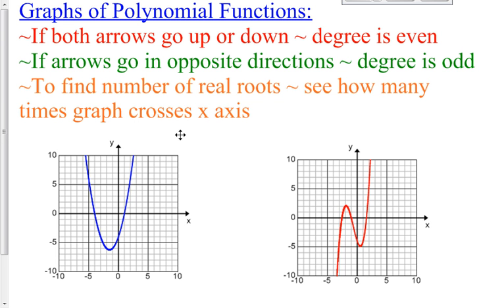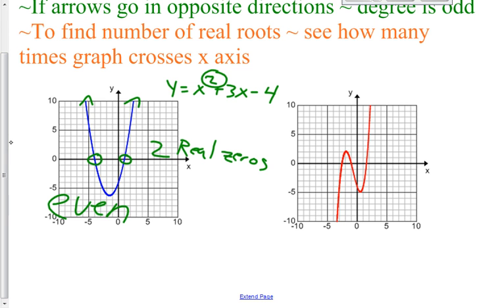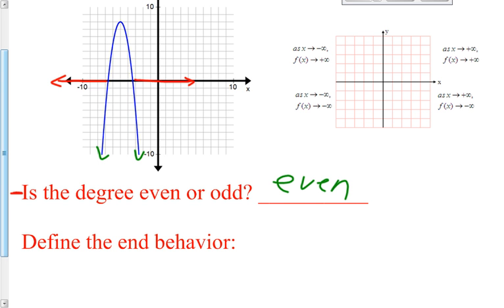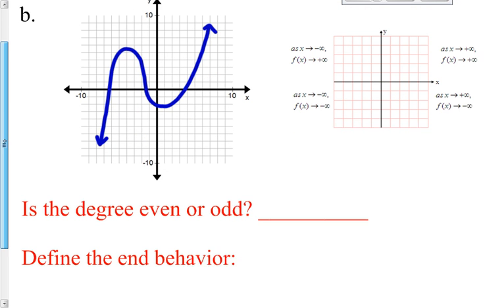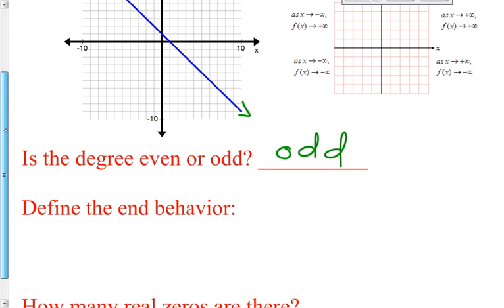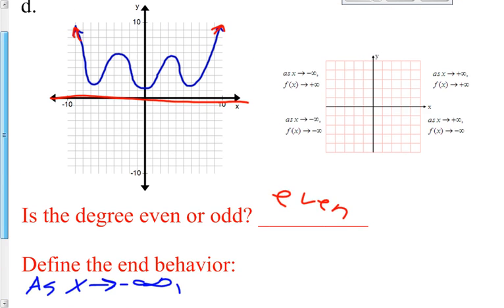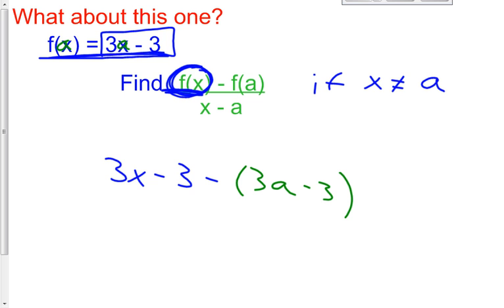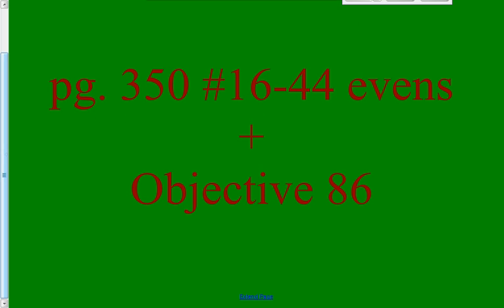7 1 C Describing Graphs of Polynomial Functions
This video lesson explains how to describe the end behavior of polynomial graphs.